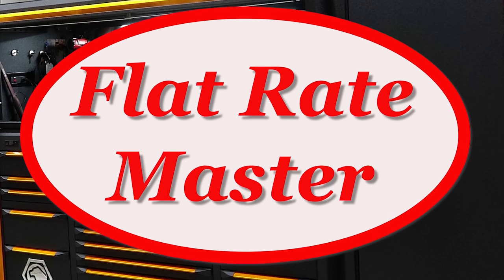Overcoming Adversity in a Repair